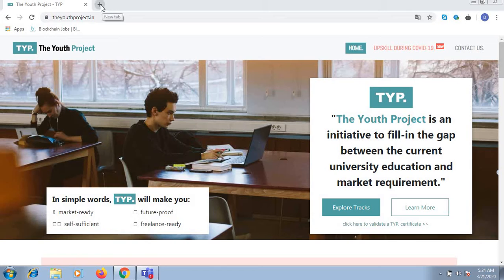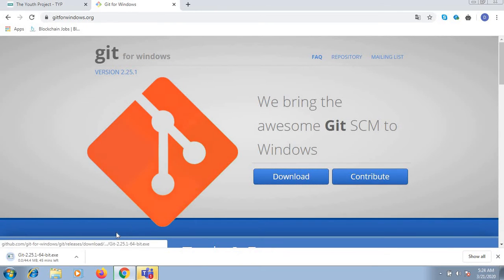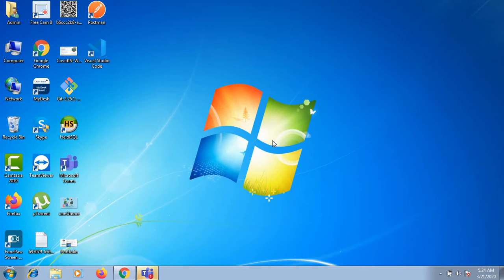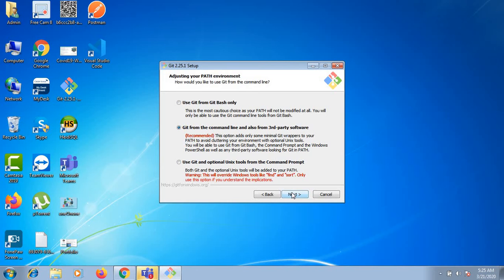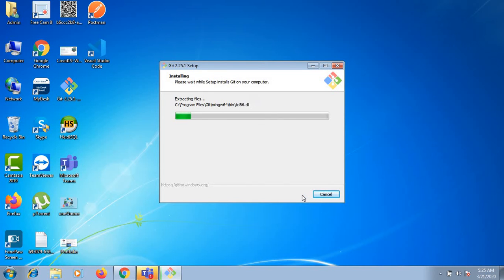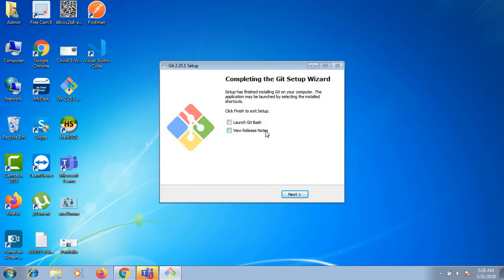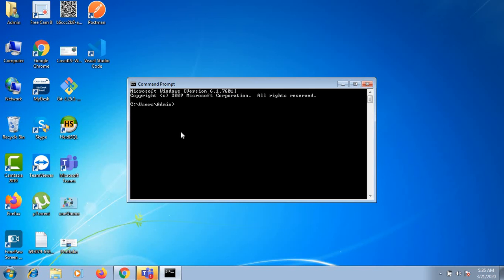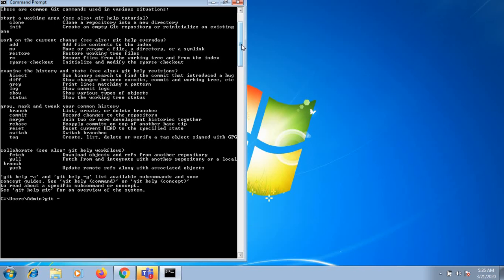How to install git on windows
Git is an Open Source Distributed Version Control System. Now that’s a lot of words to define Git.

Let me break it down and explain the wording:

Control System: This basically means that Git is a content tracker. So Git can be used to store content — it is mostly used to store code due to the other features it provides.
Version Control System: The code which is stored in Git keeps changing as more code is added. Also, many developers can add code in parallel. So Version Control System helps in handling this by maintaining a history of what changes have happened. Also, Git provides features like branches and merges, which I will be covering later.
Distributed Version Control System: Git has a remote repository which is stored in a server and a local repository which is stored in the computer of each developer. This means that the code is not just stored in a central server, but the full copy of the code is present in all the developers’ computers. Git is a Distributed Version Control System since the code is present in every developer’s computer. I will explain the concept of remote and local repositories later in this article.

Thanks